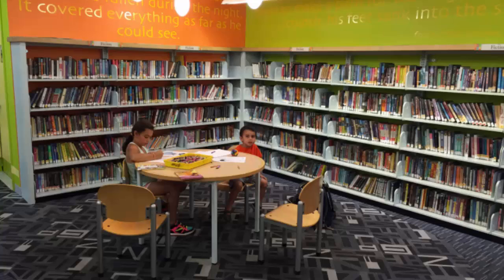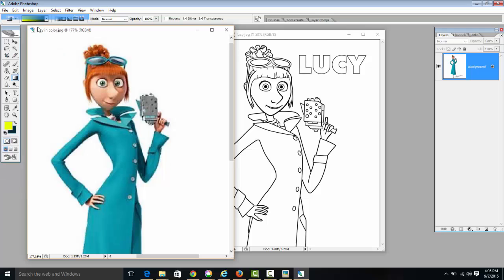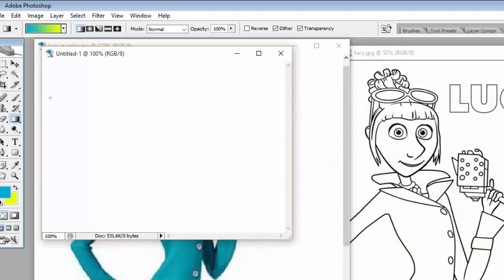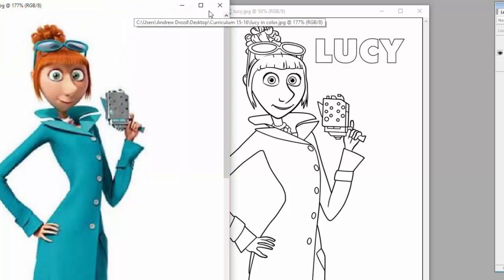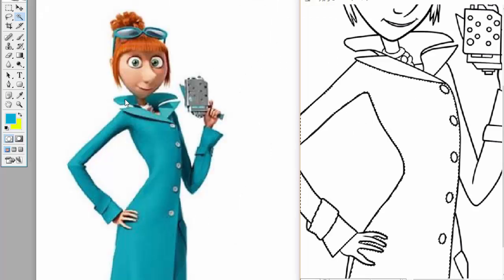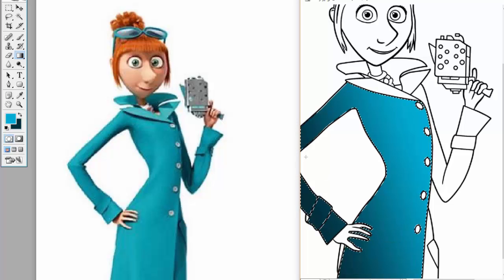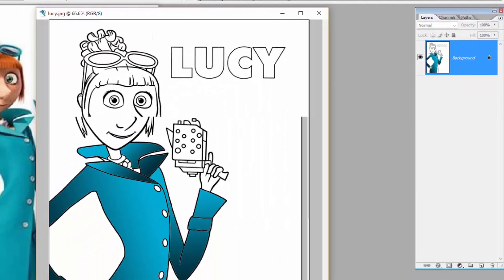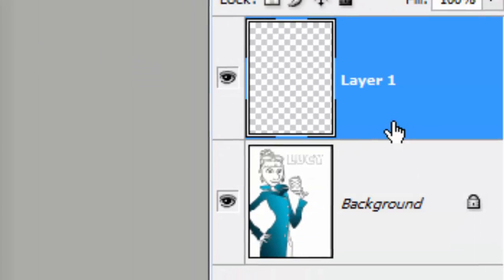Adding color with gradient